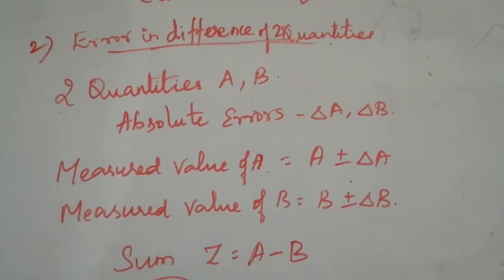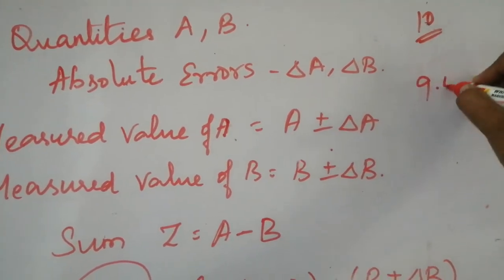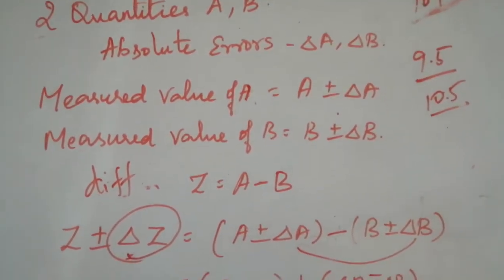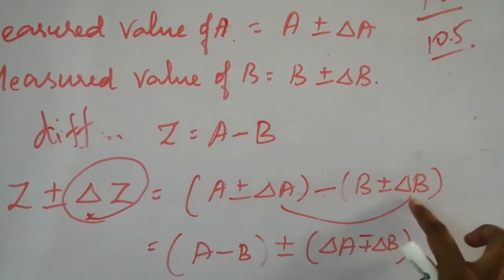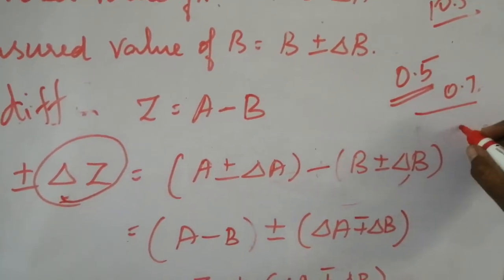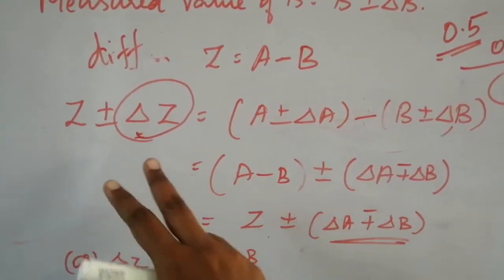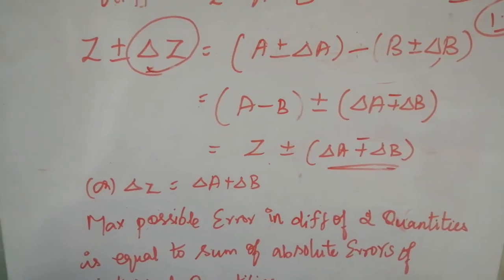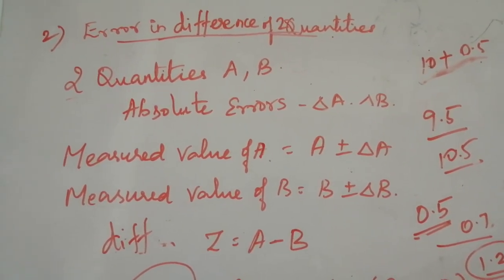Errors Propogation of Errors - error in difference of 2 quantities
Errors
Propogation of Errors - error in difference of 2 quantities

11th physics unit 1 Nature of physical world and Measurement tamil nadu state board syllabus

Continuation : Propogation of Errors in product

Propogation of Errors in sum